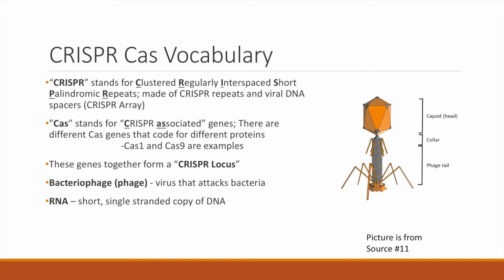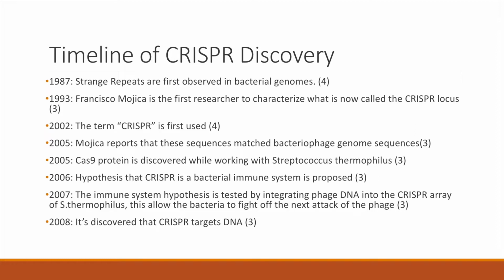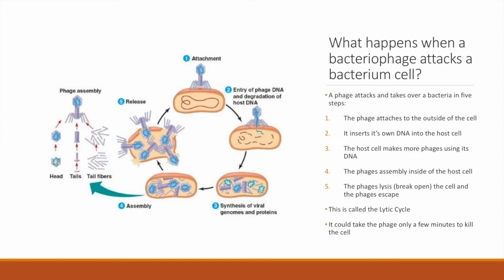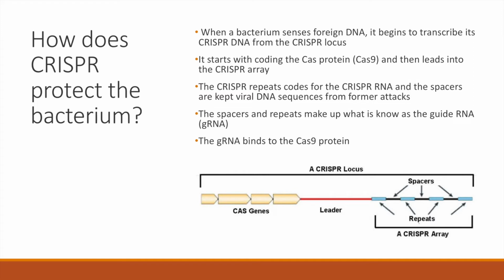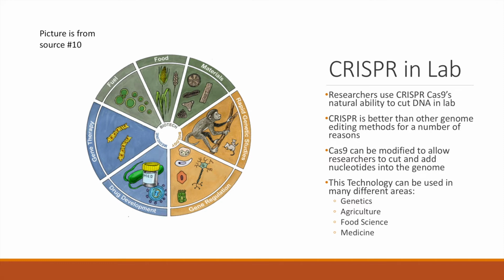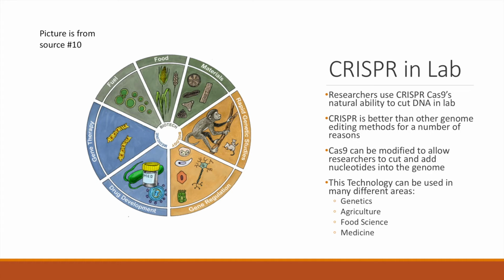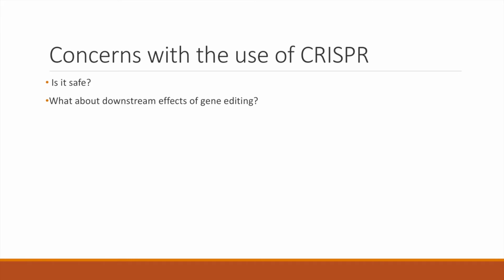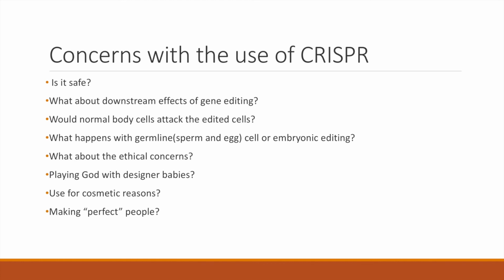CRISPR Cas System-EDITED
A video on the CRISPR Cas systems and their uses